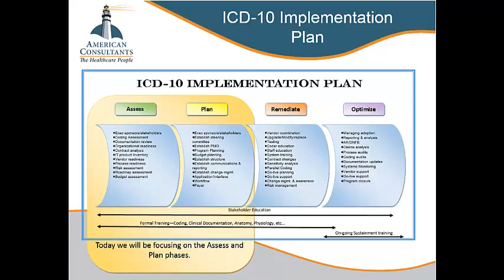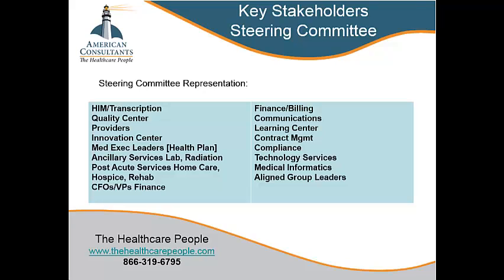ICD-10 - Anticipating the Impact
This Webinar will cover the key steps to anticipate the impact of the ICD-10 transition, and share strategies for preparation